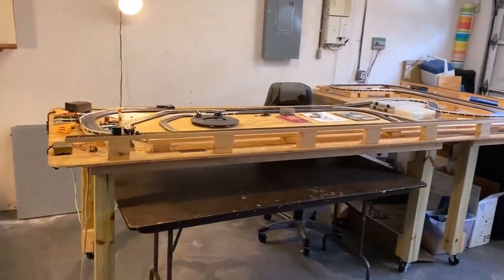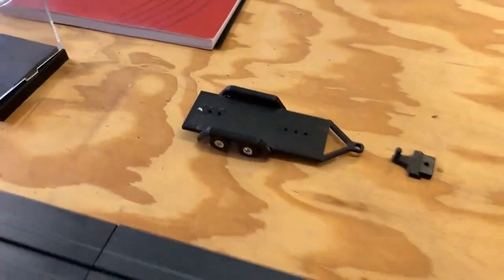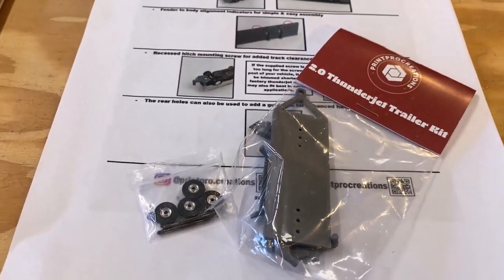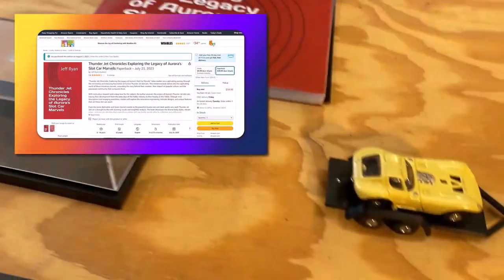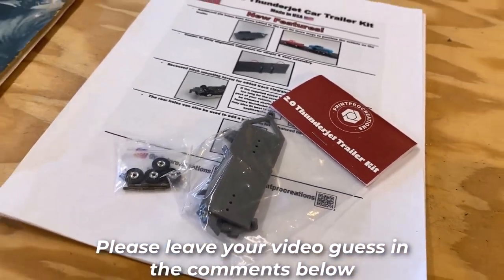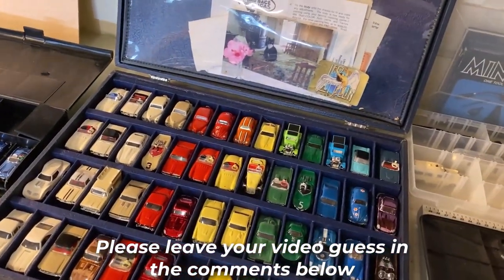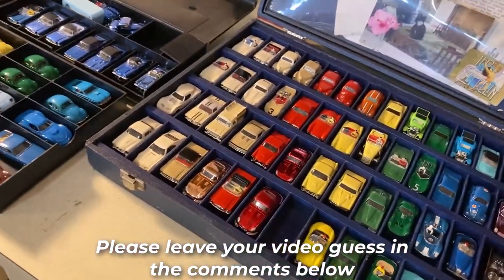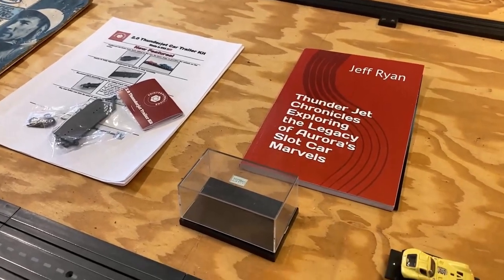Slot Car Trailer Give a Way!!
Please leave you video guess in the comments below.

And check my book out on Amazon.com: